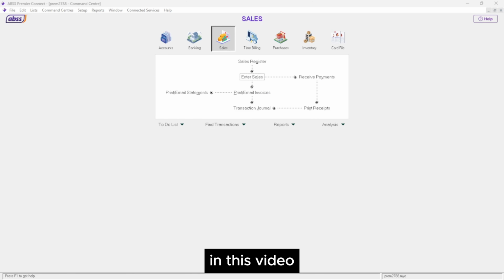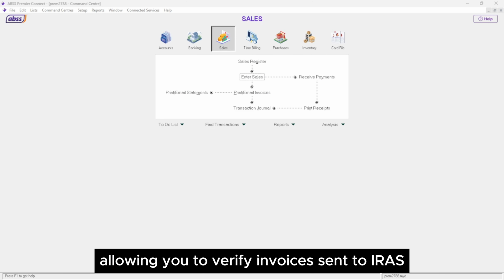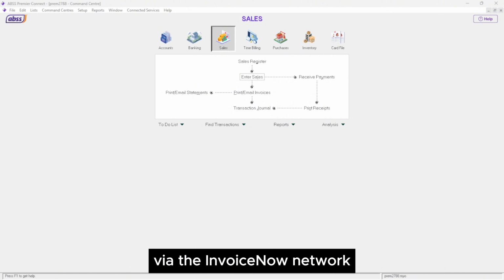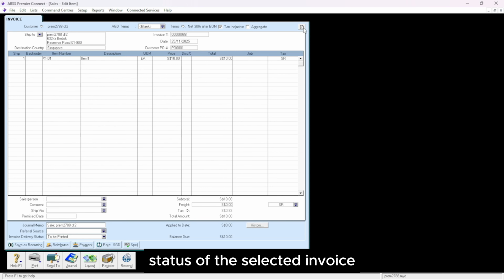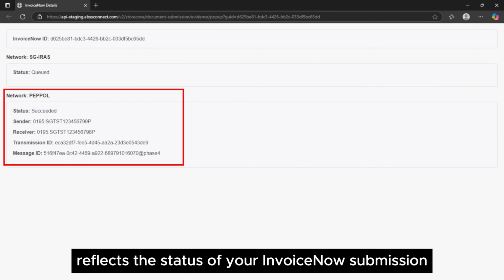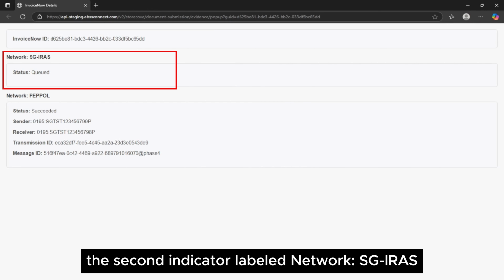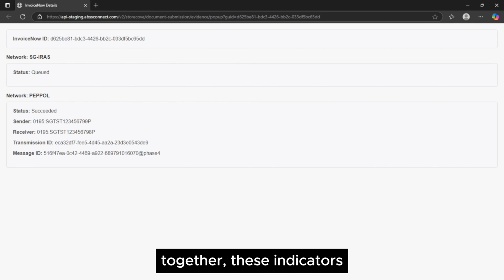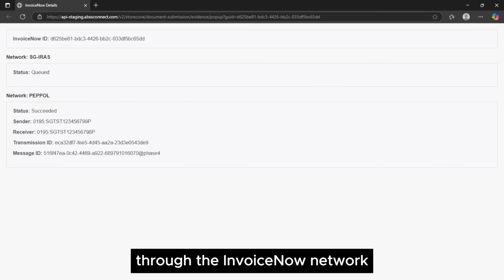ABSS SG Tutorial | How to Check InvoiceNow Submission Status in ABSS Accounting and Premier Connect